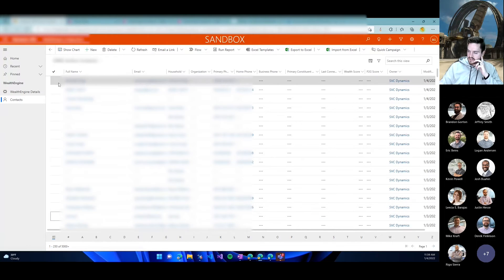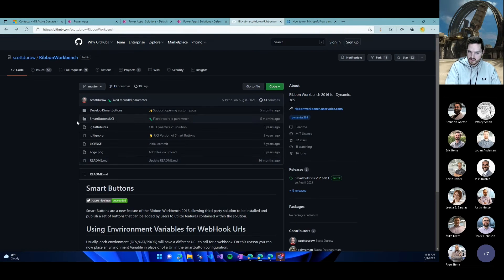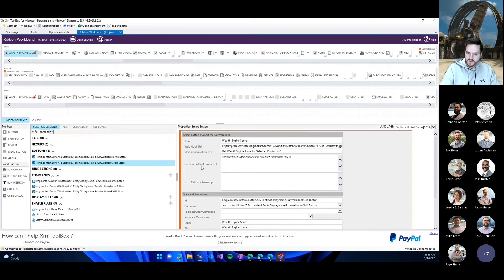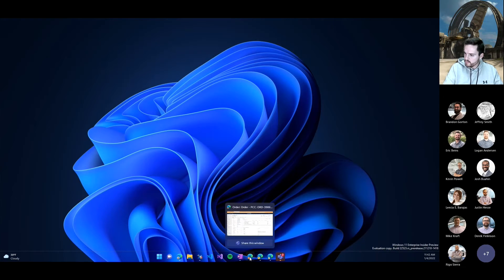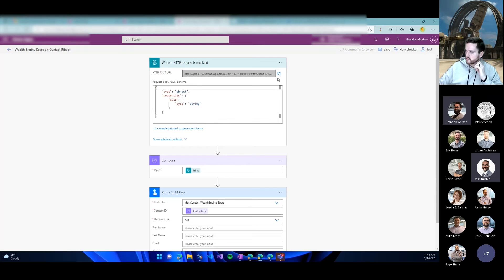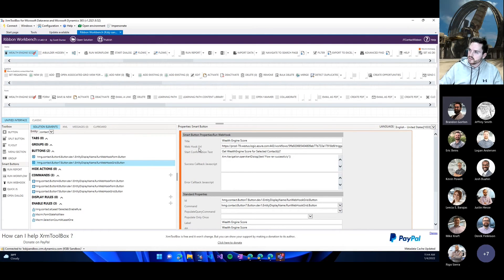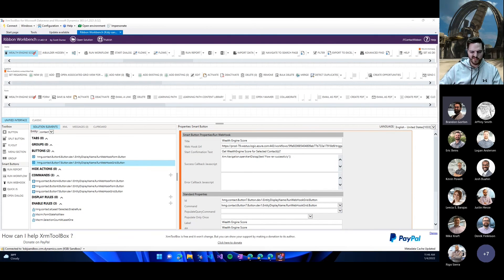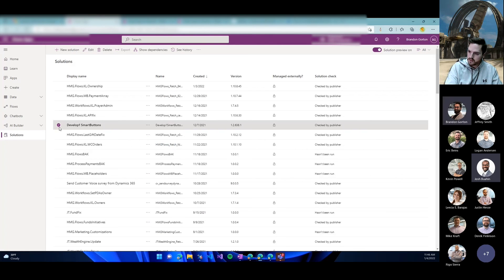Dynamics 365 Ribbon Workbench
Learn about smart buttons on the Dynamics 365 Ribbon Workbench

today to talk to a specialist.